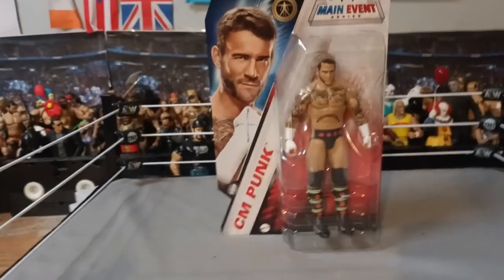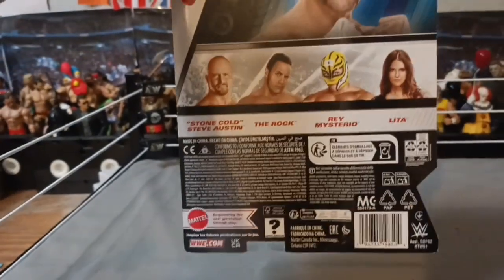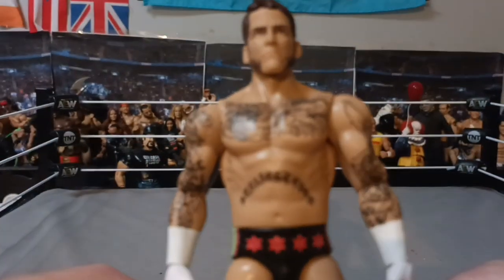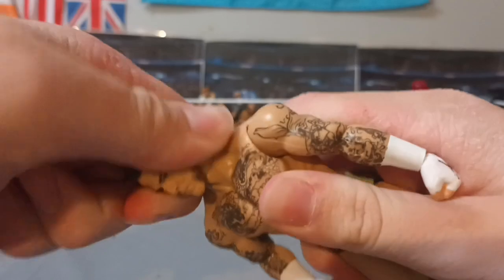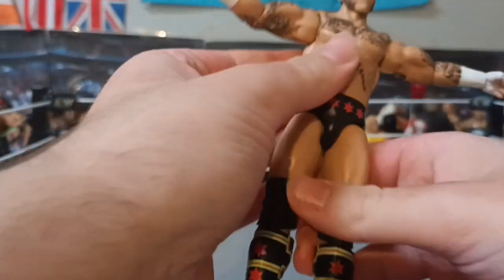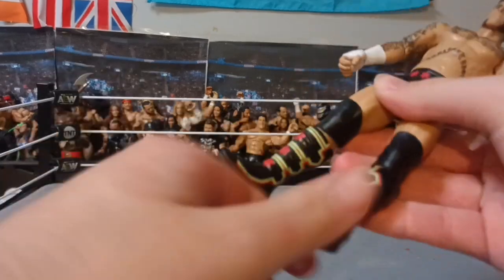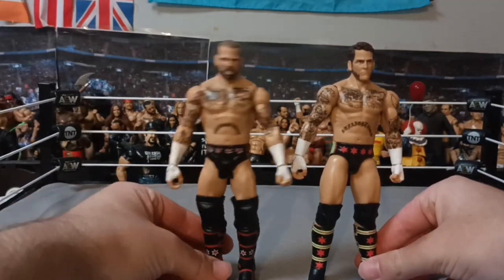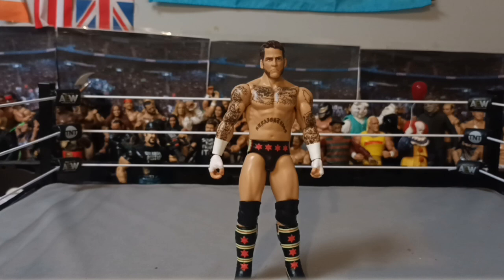WWE Basic Series 150: Cm Punk Chase Figure!